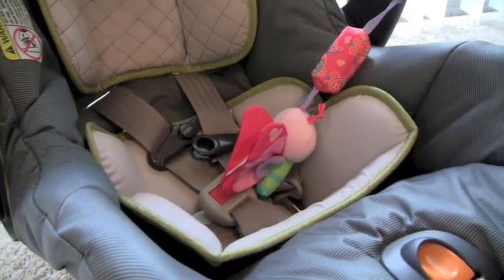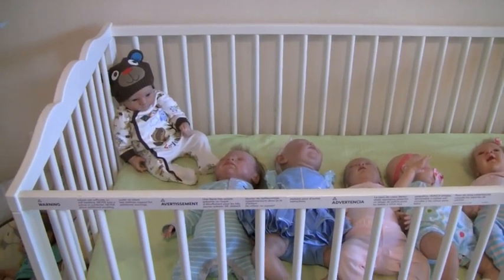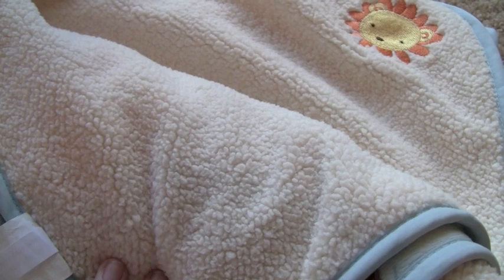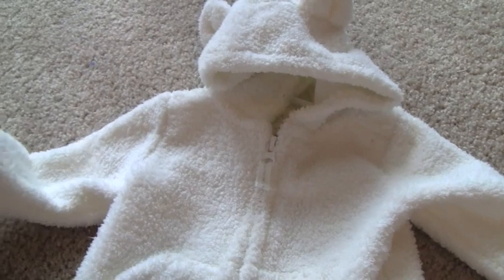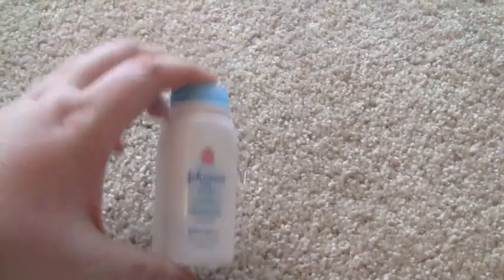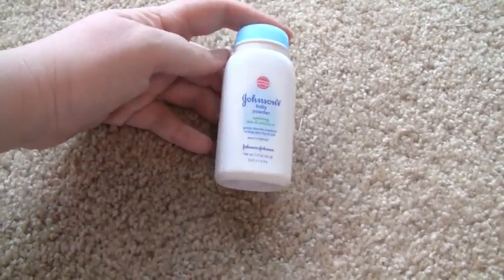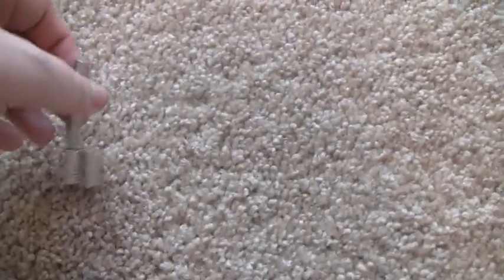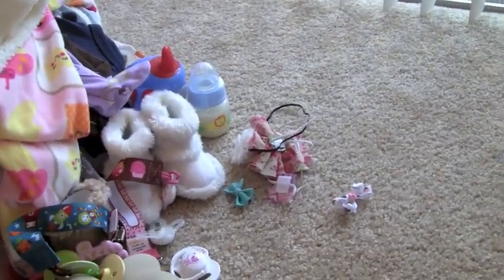Reborn Favorites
Just a not so little video I've put together about my favorite things for my reborns! Maybe you'll get some ideas for your little ones.